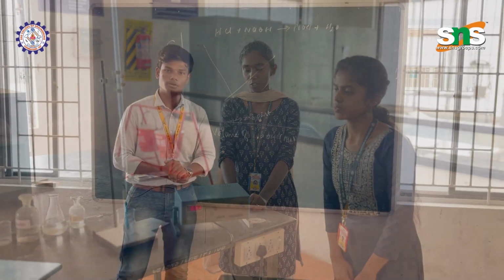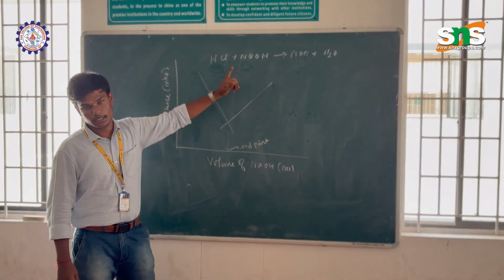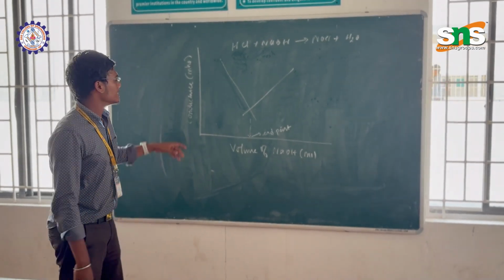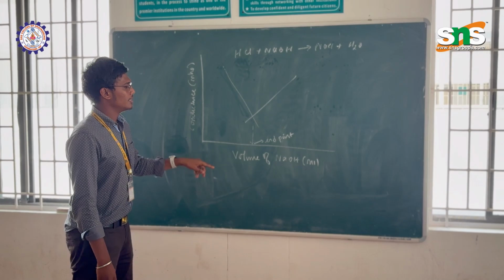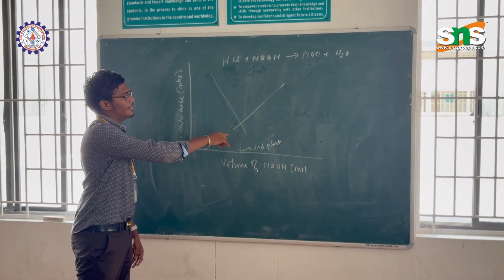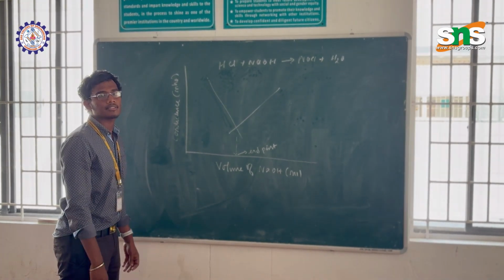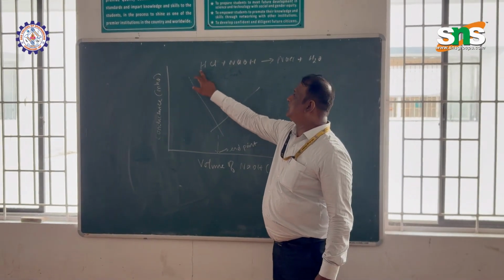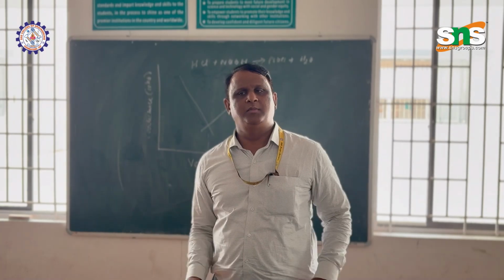DT BASED VIDEO ON - CONDUCTOMETRIC TITRATIONS I GANESHKUMAR, AP CHEMISTRY I SNS INSTITUTIONS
Conductometric titrations are a type of electrochemical titration in which the conductance (electrical conductivity) of the solution is measured as a function of the volume of titrant added. This method is based on the principle that the conductivity of a solution changes due to the replacement of ions during the reaction between the analyte and the titrant.